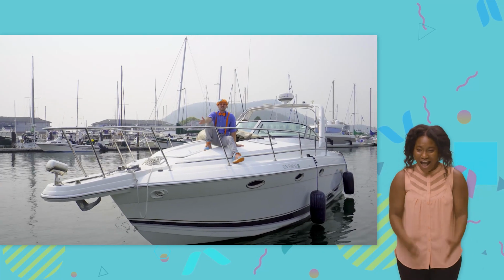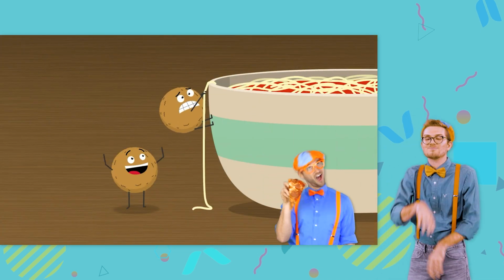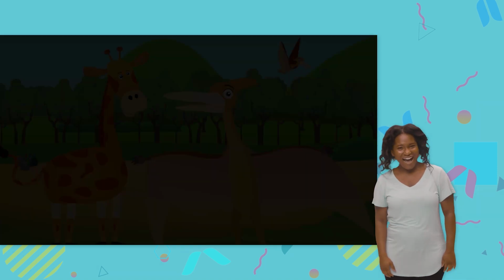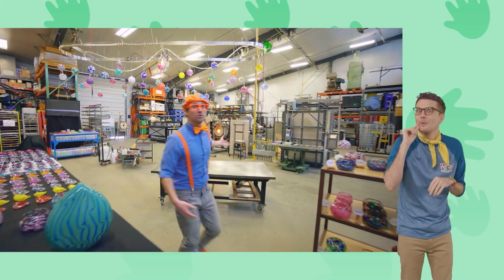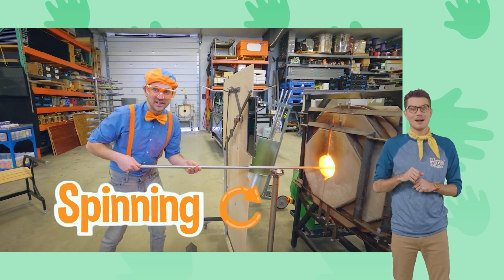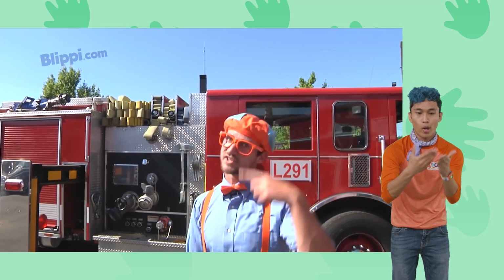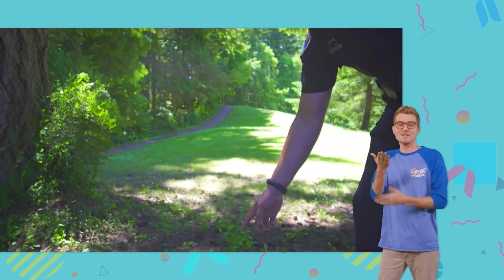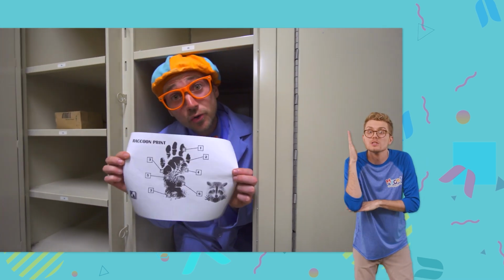Finger Family Song | Blippi | MyGo! Sign Language For Kids | Educational Videos For Kids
Learn all about family with Blippi's super fun song and game by using finger puppets to show all the members of the family! There's always fun new ways to learn with Blippi!

Watching good quality kids' shows can be a great support in a child's development. It is a way to explore emotions in a safe space, learn about relating to other people and about basic concepts such as vocabulary and counting.
00:00 Finger Family
02:06 Boat Song Option 1
05:49 Horse Song Option 1
09:00 Pizza Song
12:52 Funny Fun Ice Cream Song
14:27 Dinosaur Song Option 1
17:32 Police Car Song Option 1
19:54 Seaplane Song V1 Option 1
22:04 Fire Truck Song Option 2
24:51 Monster Truck Song Option 1
27:24 Ice Cream Truck Song
29:43 Blippi Goes Glassblowing
48:26 Blippi Explores a Fire Truck
57:21 Crime Scene
We believe all kids should have access to good quality entertainment - regardless of geography, culture, background or abilities. This is why we are making our hugely popular kids show 'Blippi' available to all kids in ASL.

Having a common cultural frame of reference is incredibly important for kids. And we are acutely aware that there is not currently the same abundance of content and choice available to kids who are deaf and hard-of-hearing, which other kids have. This is why we are now signing our new content so that every kid, regardless of their abilities, can also enjoy and learn with Blippi.